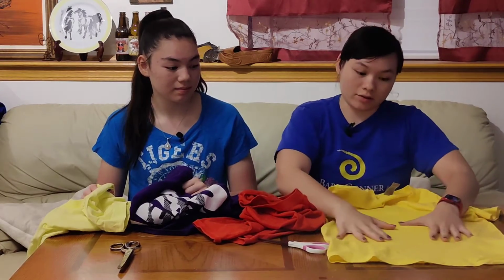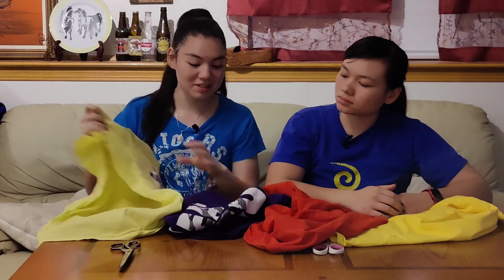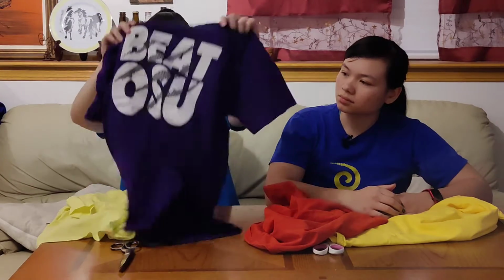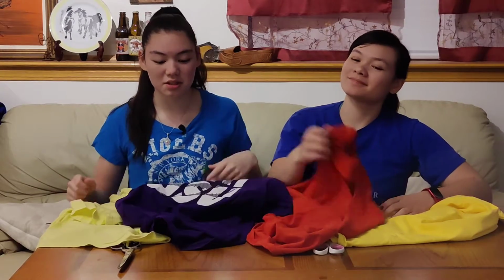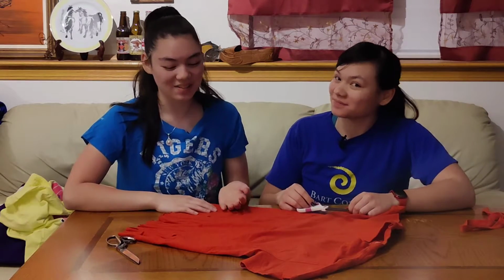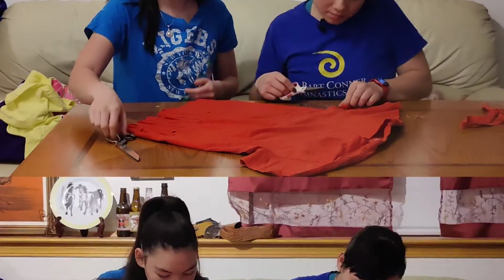T-shirts Revamped ft. My Sister!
In today's video, Liz and her sister get four old T-shirts and make them better!